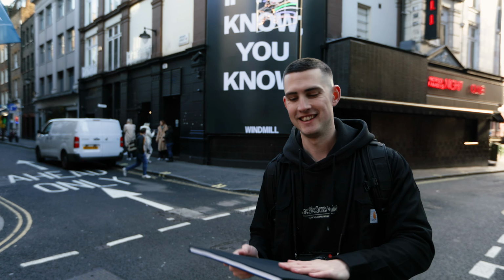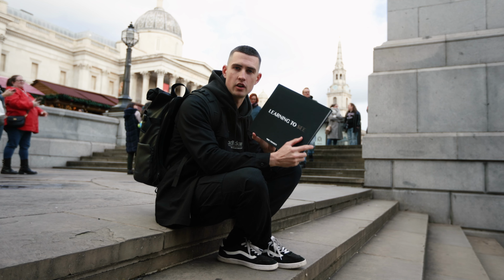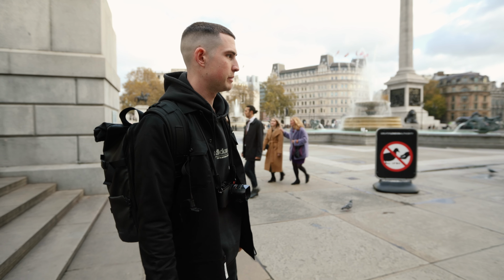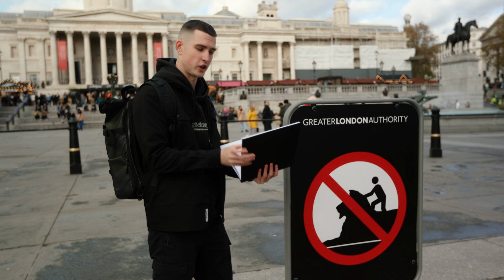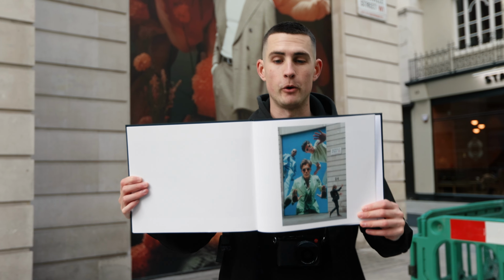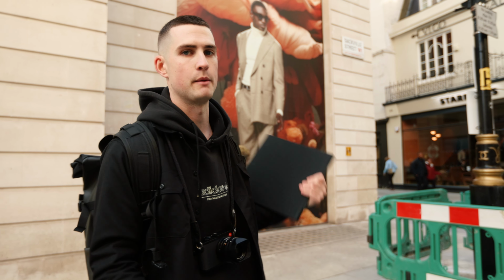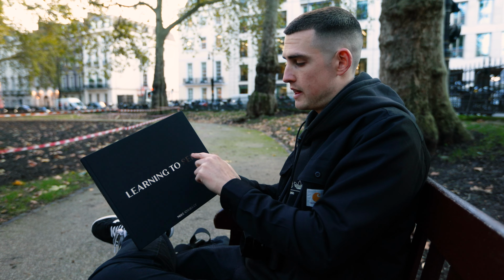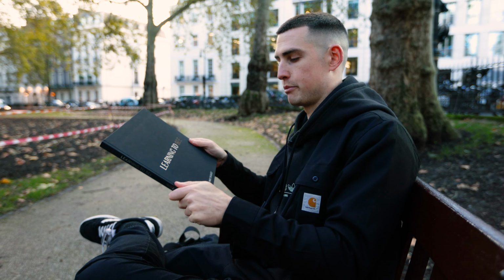How I Made my first Photography Book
I'm excited to reveal my first photo book! Join me for a behind-the-scenes walk around London, where I'll show you some of the key locations from the book and share insights into how it all came together.

Sign up to The Focal Point here ▼
Join 1,000+ email subscribers who receive something more personal from me including my street photography, YouTube journey, highlights of others' work, recent inspirations, and noteworthy topics.

Gear I use:
Leica Q2
Canon R6
Fujifilm X100V
GoPro Hero 10
SD Card
External Hard Drive
Vlogging Microphone
Professional Microphone
Viewsonic Monitor